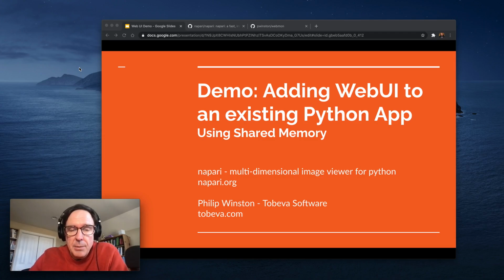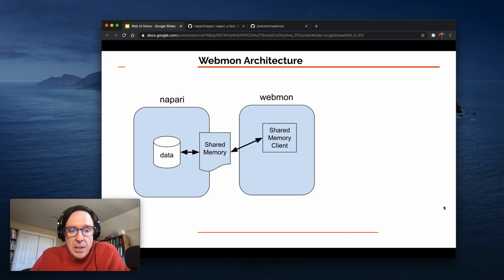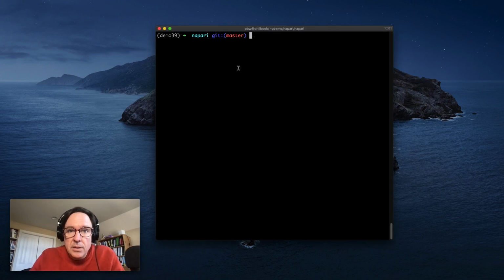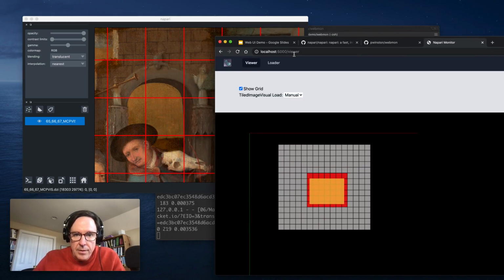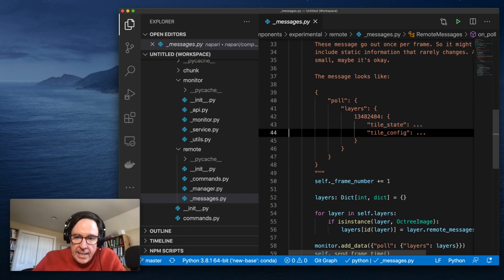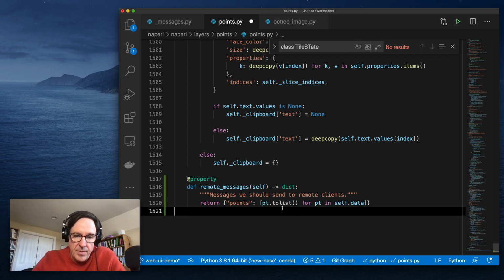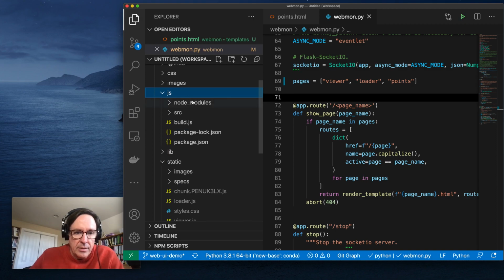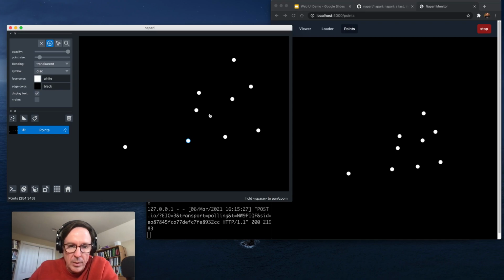Napari: Adding WebUI to a Python App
A demonstration of how to extend the experimental WebUI that we added to napari, a multi-dimensional image viewer for Python.

Starts with a 5-minute overview of why you might want to add a WebUI to an existing desktop application. Then demonstrates how to add shared memory messages from the Points layer, and how to create a simple three.js UI in webmon to display those points.